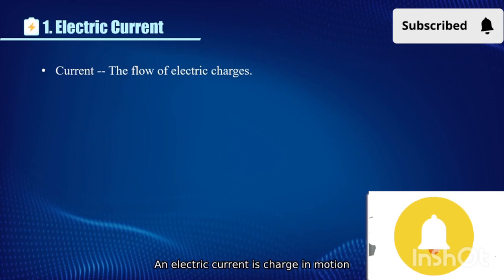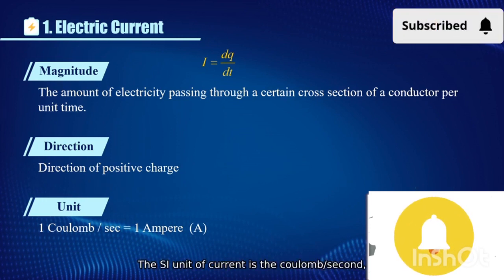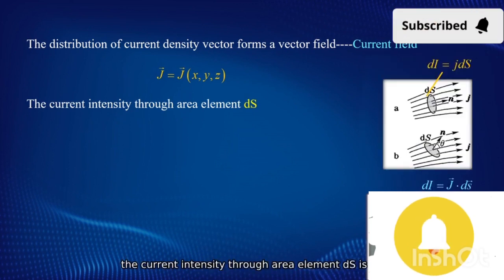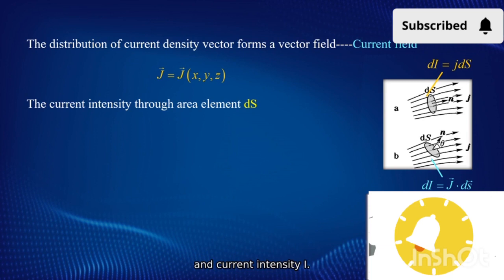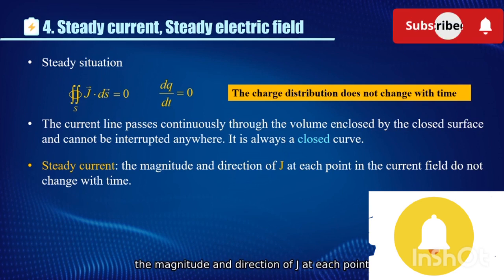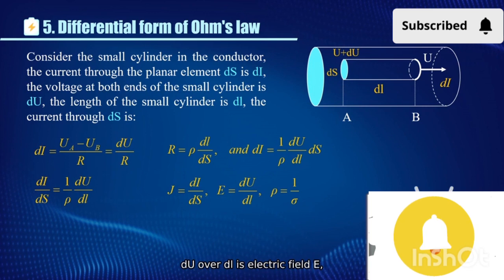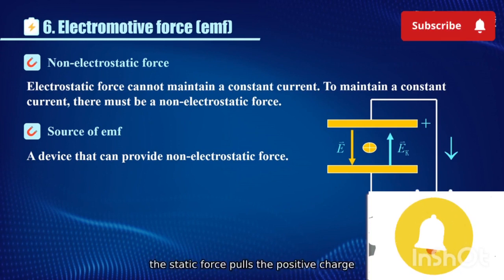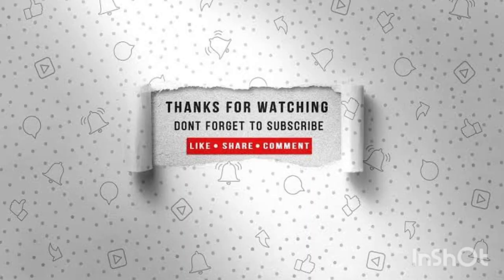Electric Current course | physics of electricity |what is electricity and current#lesics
how current actually moves behind physics